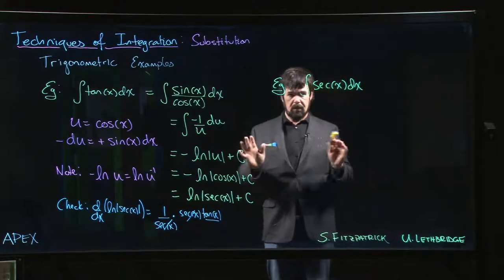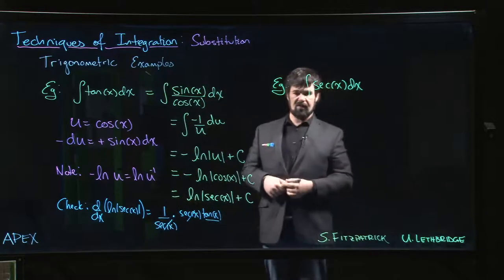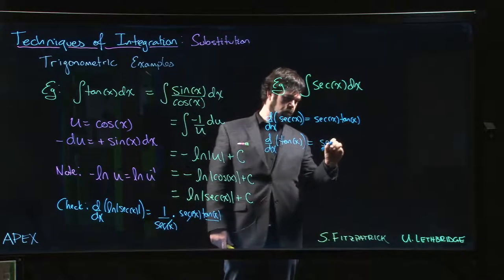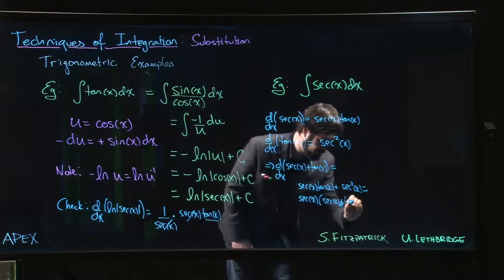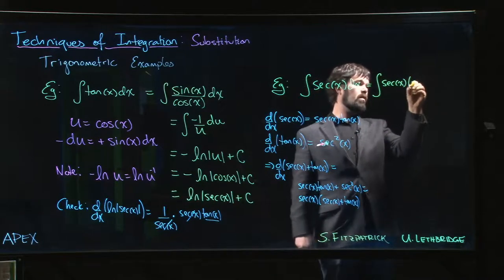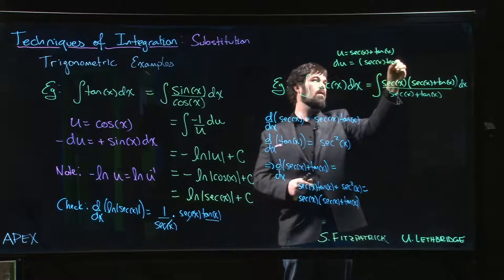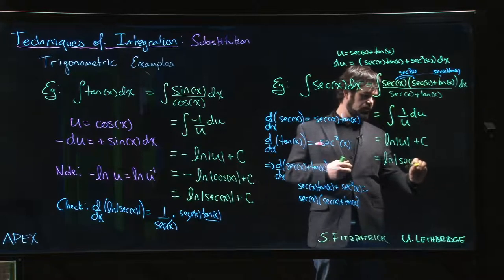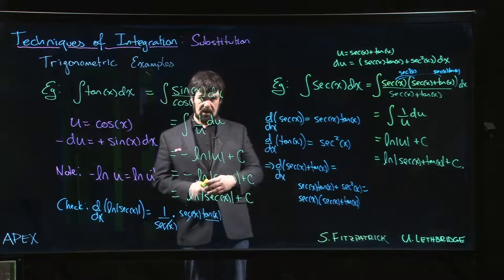Techniques of Integration - Substitution: 07. sec(x)